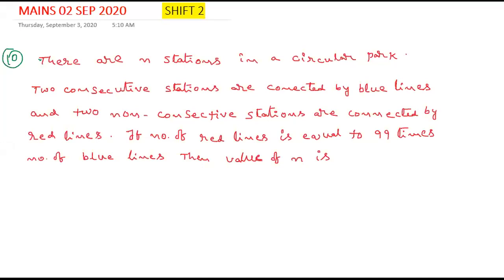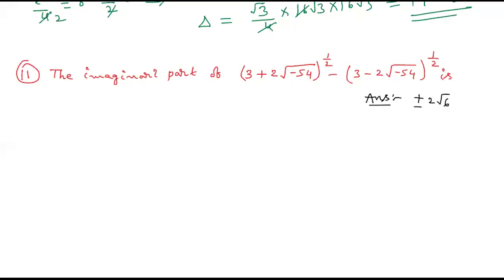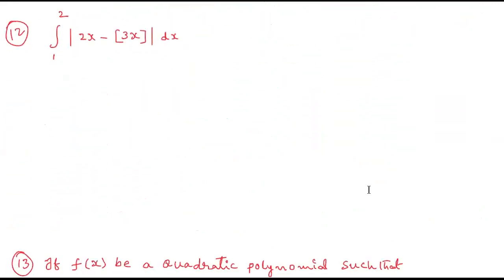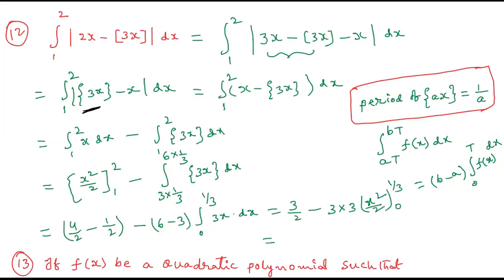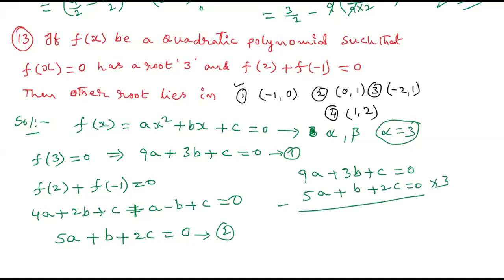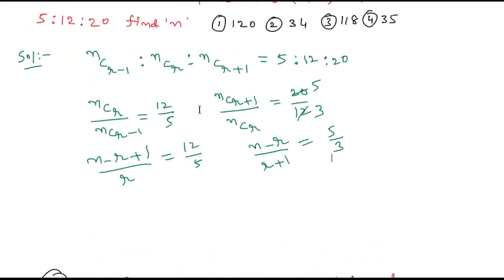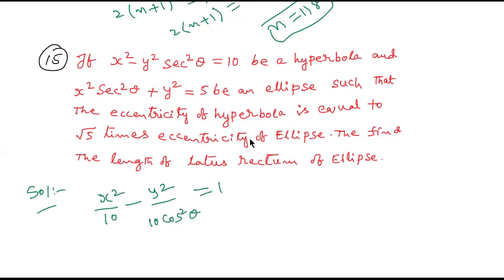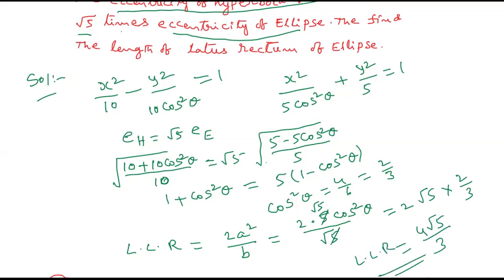Mains 2 Sep 2020 Shift 2 part 3 //CR MATHS CLASS